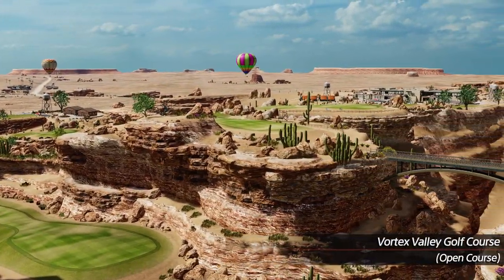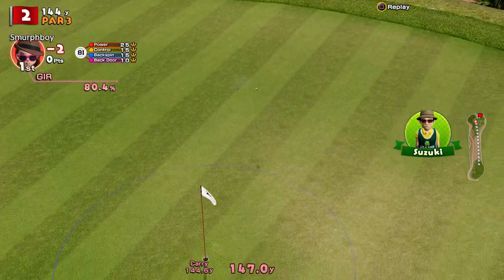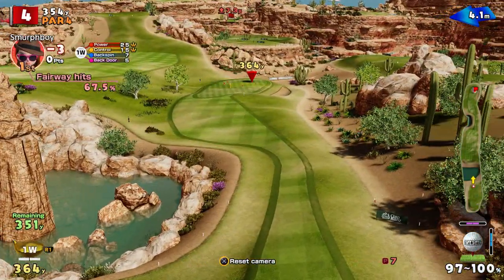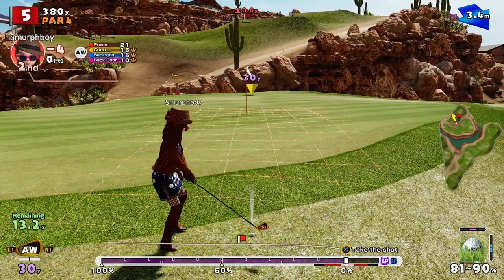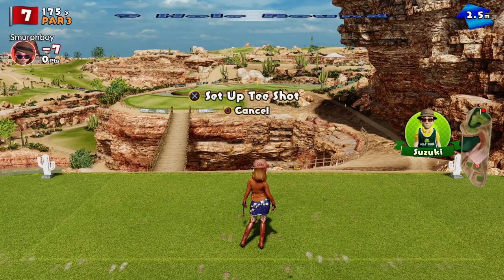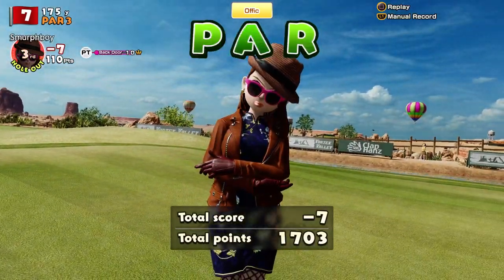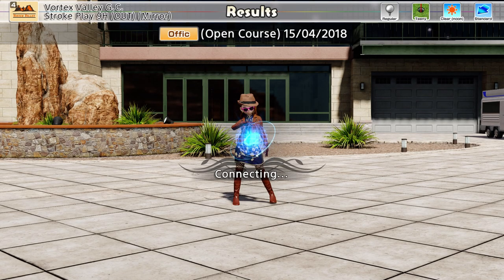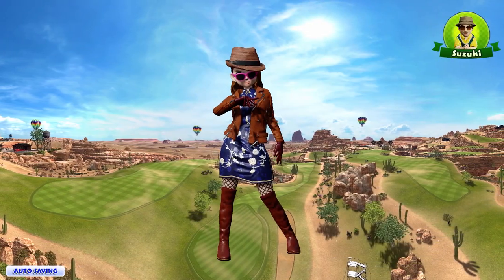Everybody's Golf (2017) PS4 - Vortex Valley (OUT) Regular tees, Teeny cups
Everybody's Golf on PS4. Setting a score on Vortex Valley. I'd played this set up as part of an 18 hole tournament but not as nine holes.